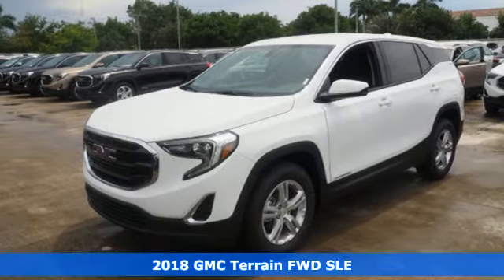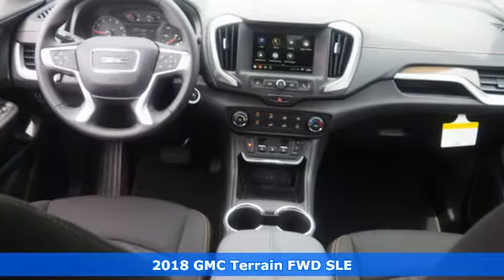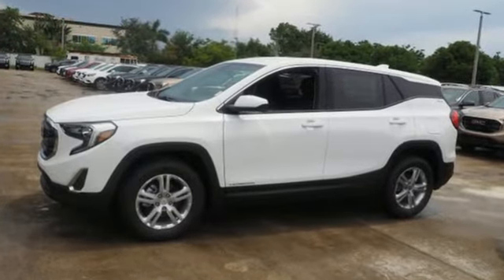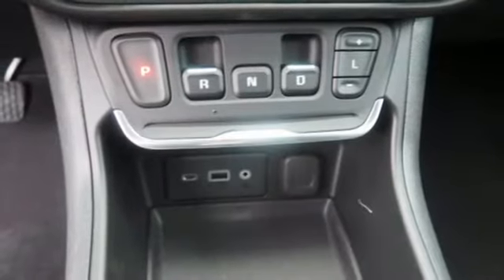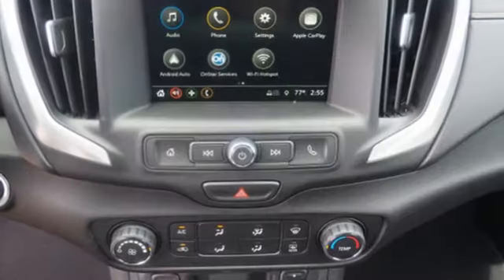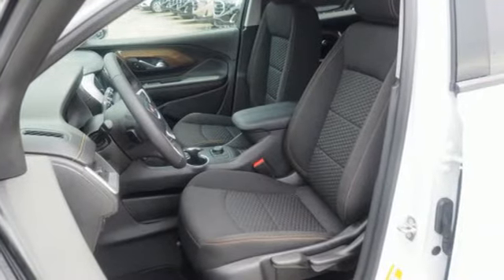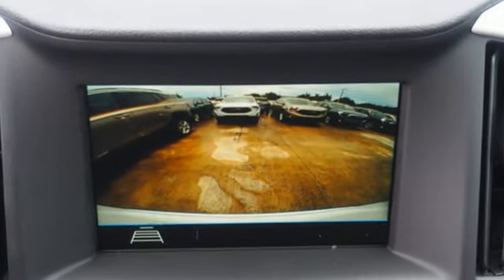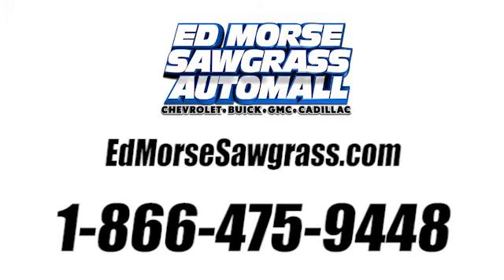New 2018 GMC Terrain Sunrise FL Miami, FL JL395001 - SOLD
Year: 2018
Make: GMC
Model: Terrain
Trim: SLE
Engine: 1.5L 4-Cyl Engine
Transmission: Automatic
Color: Summit White
Stock #: JL395001
VIN: 3GKALMEV1JL395001

Address:
14401 West Sunrise Bouledvard